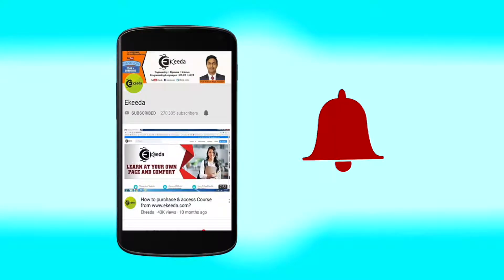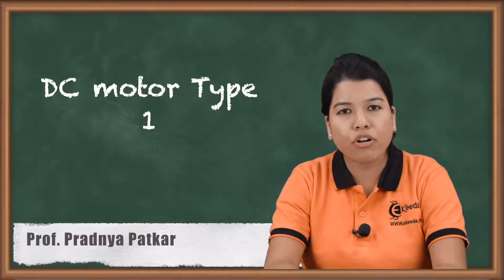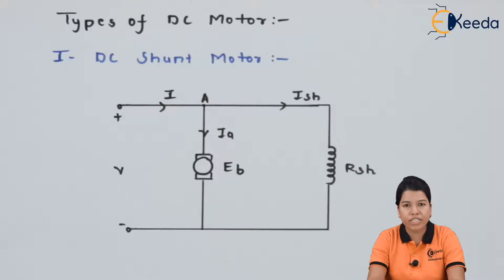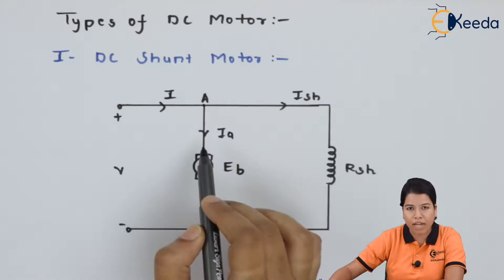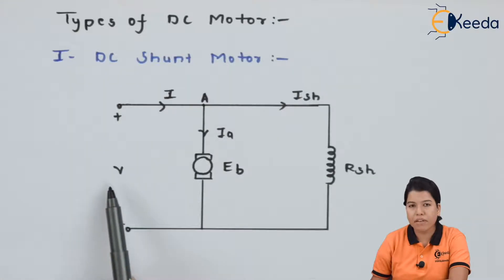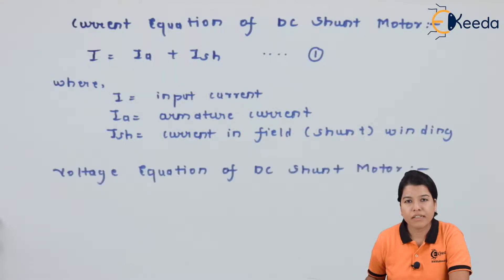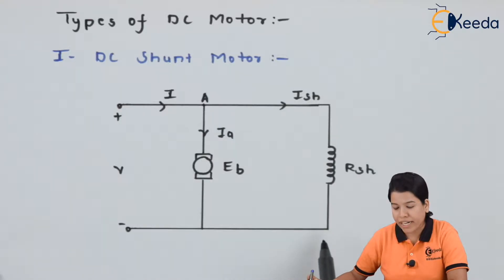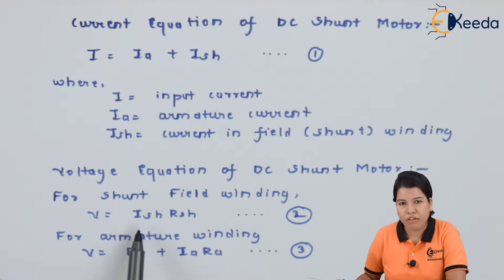Types of DC Motors 01 - DC Motor - Electrical Machines 1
Video Name - Types of DC Motors 01

Chapter - DC Motor

Happy Learning